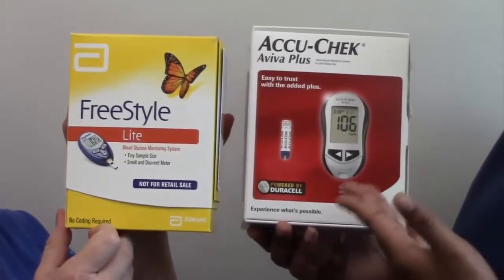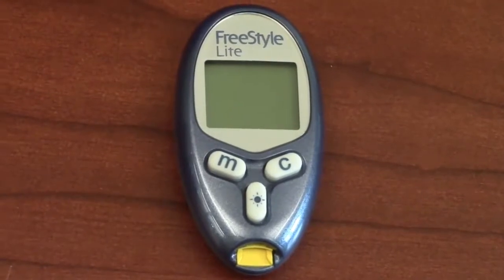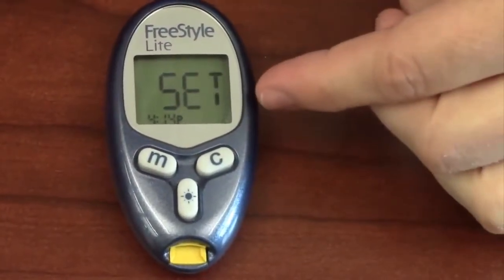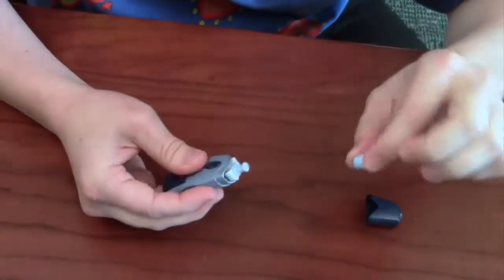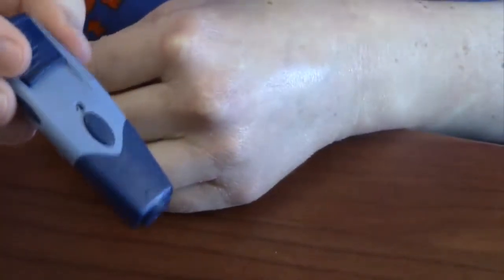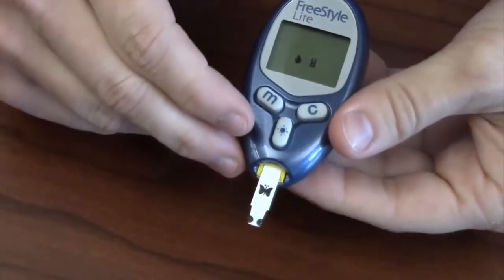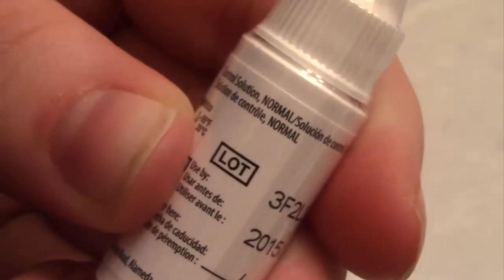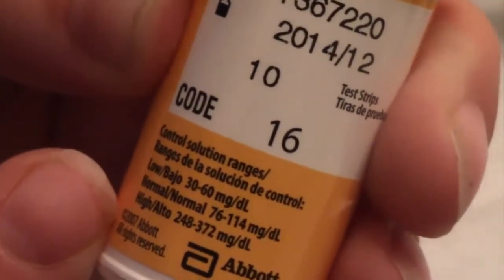freestyle lite blood glucose diabetes meter setup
for more information on the freestyle usb cable checkout

glucose monitors for our patients doctor could
be the plus and the freestyle light the
freestyle light is for our patients that
have private insurance on the side of
the box with freestyle light there's a
card and it can help save our families
money on test strips inside the box with

a freestyle light there's the glucometer
the lancing device lancets test strips a
control solution a carrying case to put
everything in and a QuickStart guide
to set the date and time on a freestyle
light you press on the M until you see
the word setup here once you see that
word you press the M until you see the
time appear at the bottom of the screen

to adjust the time you press the C until
you get it to the hour that you want and
then you press M to confirm that that's
the correct time you do the same thing
for minutes you press the C to give it
how many minutes you press M to confirm

and then the 12 right there it just says
that you wanted on 12 hour format
instead of using military time so we'll
confirm that with an M you will continue
to use the C and the M to set the day
the month and then the year
to prepare the lancing device for use
the first thing you'll do is remove the

cap insert a Lancet here it click and
then you remove this piece of the top
you just do that by twisting it that
exposes the needle replace the cap the
next thing we're going to do is set the
depth of the needle you can use the
wheel on the side to adjust it to the

appropriate depth I'll set it to which
is what we recommend if you do need a
bigger sample you can of course go up to
a higher number the next thing you're
going to want to do is pull back on this

you'll hear it click and then you can
set it aside until you're ready to use
it when you're ready to get a blood glucose
the first thing you'll do is and start a
test strip and know that it's butterfly
up on the test strip and when the meters
are need to be used or a little drop of

blood will be flashing
once you're ready to use it you apply
the lancing device against the skin and
then you press on this blue button right
here and that will release the needle
you apply the blood sample to these
black like circles on the side of the
test strip and you can use either side

either that side or that side once the
blood has been applied within seconds a
test result will show up the control solution is used to make
sure that the meter and the test strokes
are working together properly refer your
families to the user manual for
instructions on how to use the control
solution for the freestyle light meter there are

three different control solutions low
normal in high you can find out which
solution you have by looking right above
will be a control solutions ranges
column for low normal and high when
doing the test if it is consistently
outside of the ranges stop using the
meter and call customer care